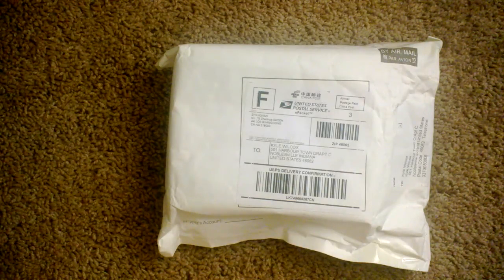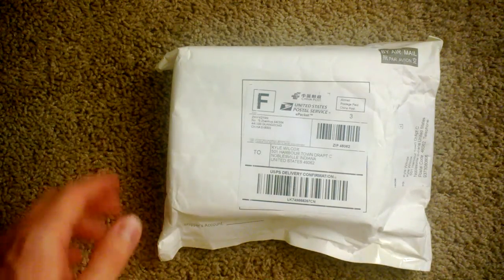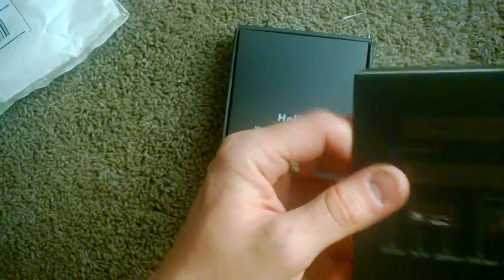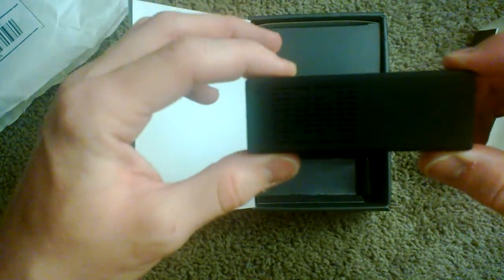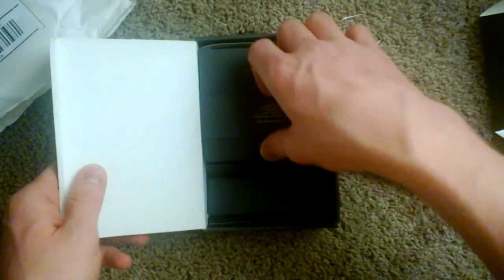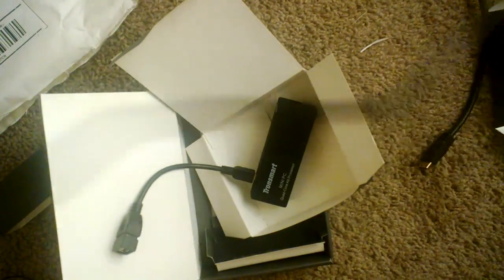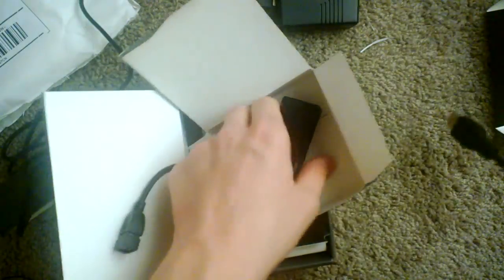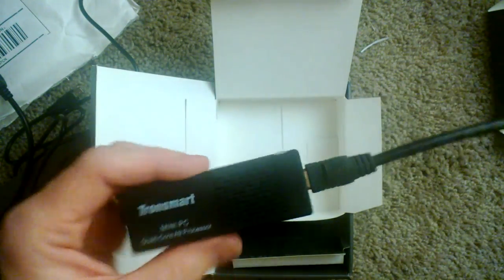Tronsmart MK908 Android Mini PC Unboxing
This video provides additional content for some guest blogging I did Jim Collison runs a fantastic podcast called Home Tech and he sponsored the review of this unit.  Thanks Jim!